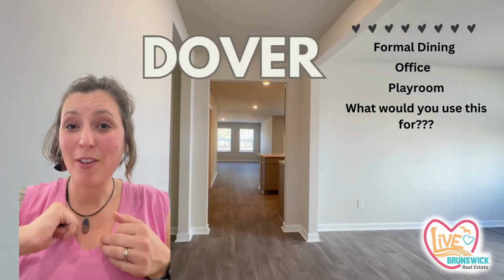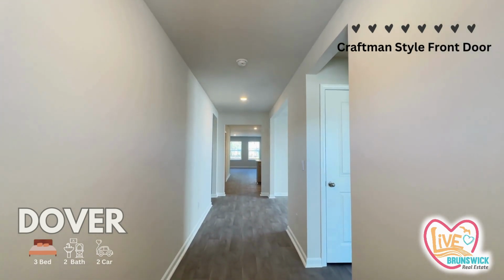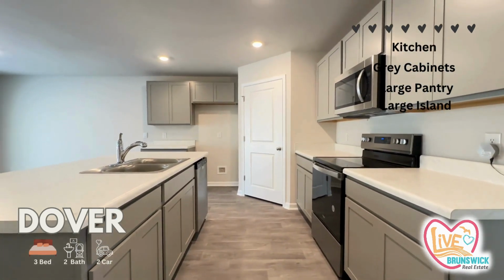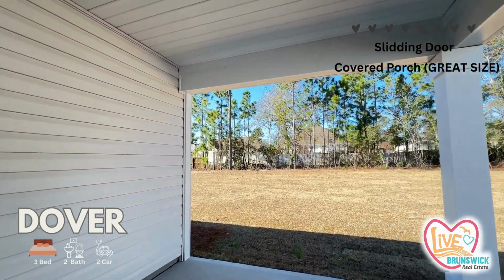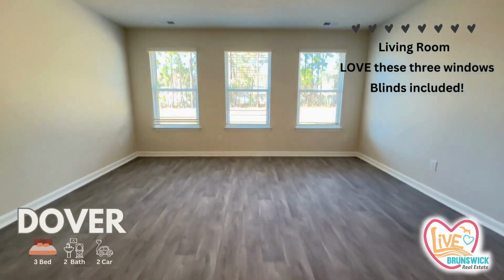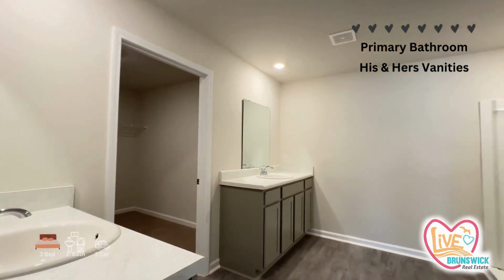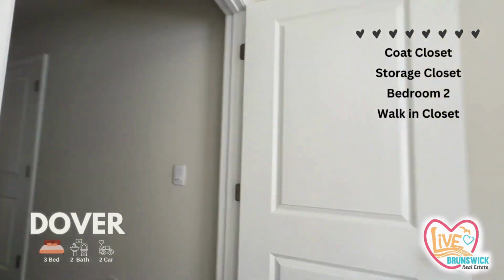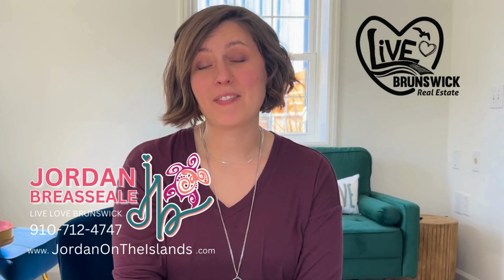The Dover • DR Horton Floor Plan •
The Dover floor plan offers 1 story | 3 bed | 2 bath | 2 car
1,883 sq ft, CLOSE TO THE BEACH!!!

Love this plan and want to know which neighborhoods the Dover is available in?

My favorite part of this floor plan is the flex room. What would you do with it?

This particular house is located in Stanbury Creek. The finishes you see here are standard in the first stage of Stanbury Creek. In the next phase the standard is going to include granite countertops and LVP flooring.

There are unbelievable deals that DR Horton is offering throughout there neighborhoods in Brunswick County. You can be close to the beach and get a house under $350,000 with great incentives including a lower interest rate, washer/dryer and closing cost covered. **These depend on each situation and the house** Call me and I can help navigate to get you the best deal!

Chapters:
00:00 Introduction - Dover Floor Plan
00:21 Exterior - 824 Shipley Way - Dover by DR Horton
01:11 Front Door - Dover by DR HORTON
01:32 DR HORTON intro by Jordan Breasseale
02:12 Entryway - Dover by DR HORTON
02:23 Flex Room - Dover by DR HORTON
02:47 Kitchen - Dover by DR HORTON
03:56 Dining Room - Dover by DR HORTON
04:11 Covered Porch - Dover by DR HORTON
04:38 Backyard - 824 Shipley Way
05:14 Open Floor Plan - Common Area - Dover by DR HORTON
05:26 Living Room - Dover by DR HORTON
06:19 Laundry Room - Dover by DR HORTON
06:32 Jordan Breasseale with Live Love Brunswick
06:54 Primary Suite - Dover by DR HORTON
07:25 Primary Bathroom - Dover by DR HORTON
07:41 Walk in Closet - Dover by DR HORTON
08:14 Coat, Storage, Bedroom 2 - Dover by DR HORTON
09:04 2 Car Garage - Dover by DR HORTON
09:27 Bedroom 2 / Bathroom 2 - Dover by DR HORTON
10:29 Jordan Breasseale - Ready to move to a North Carolina Beach

🌊 Thinking of Moving to the North Carolina Coast? 🐚
🆓 FREE RESOURCES:
If this is your first time to this channel, and you want to know everything about Brunswick County and the surrounding areas, then subscribe▶ and tap the bell🛎 for notifications, so you can be the first to know about the current market in Brunswick County 😁